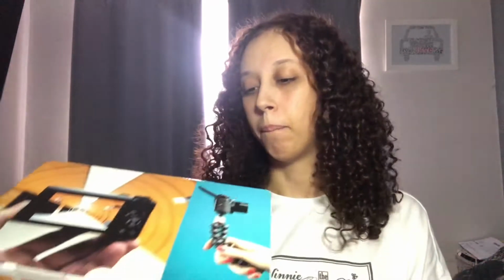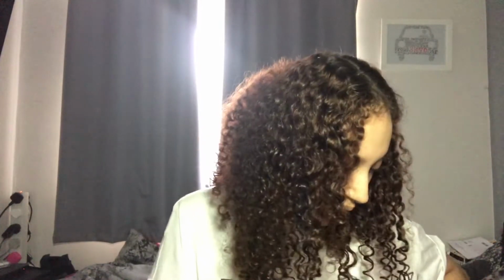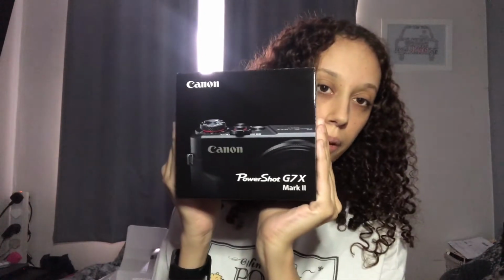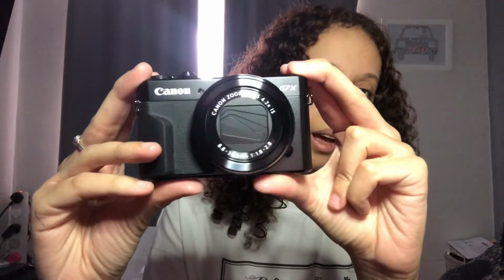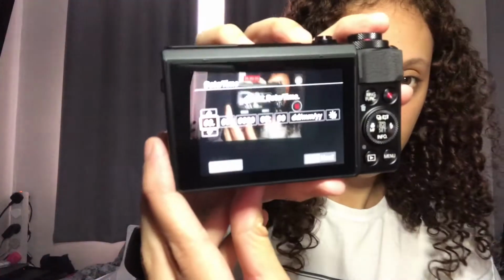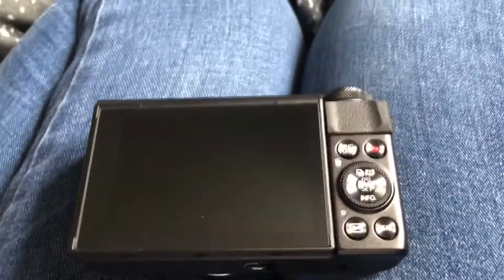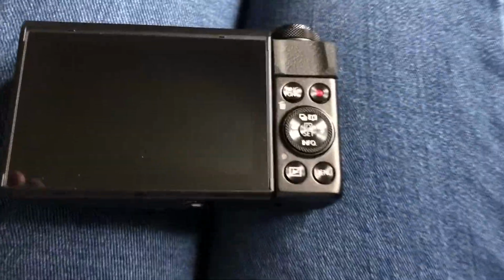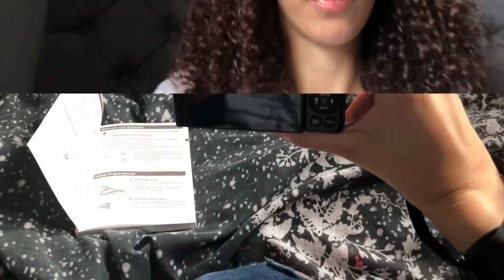I got a new camera ! Canon Powershot g7x mark ii | Livxoxo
Hi Guys ,
so i recently brought a canon powershot g7x mark ii so thought id show you all how i set up mine and my first impressions of it.
i got the camera from curry at the time it was on offer however now i don't believe it is